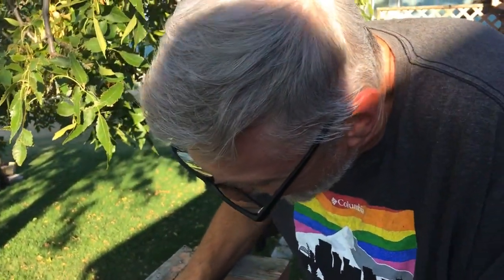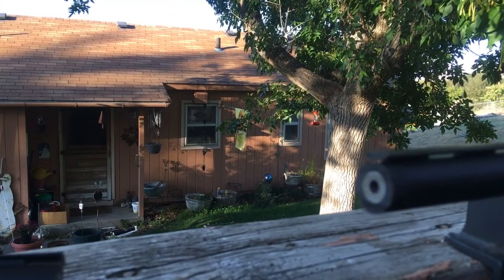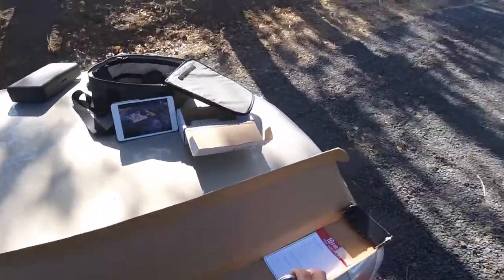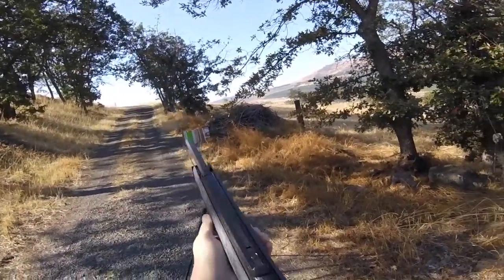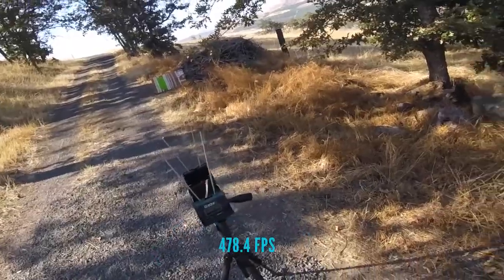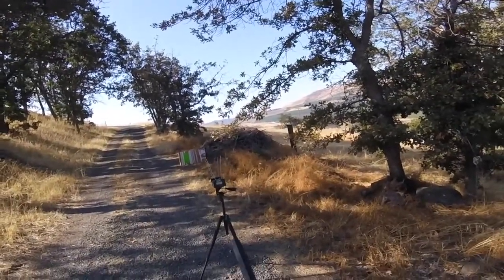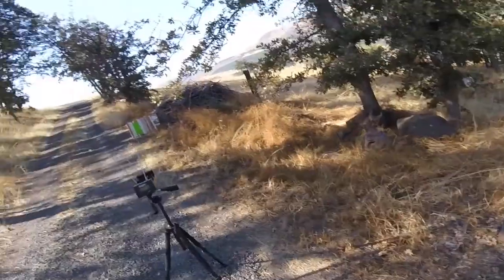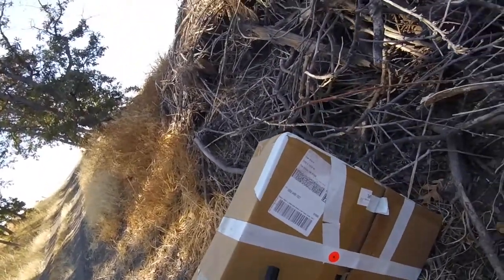Short Barrel Gamo Viper Express.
In this episode we bob the barrel on little Tony our trusty Gamo Viper Express and then test velocity, accuracy and patterns.

Or send us a SuperThanks through YouTube.

Not in a position to support financially ? No worries! Your likes, comments, subscription & views all help.

Shoot straight & be well my friend.